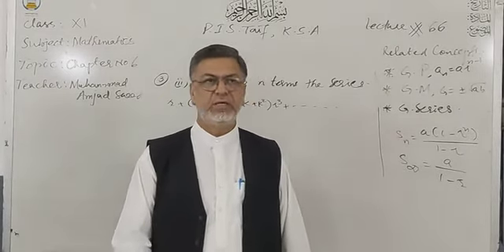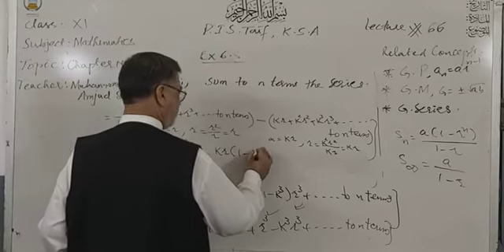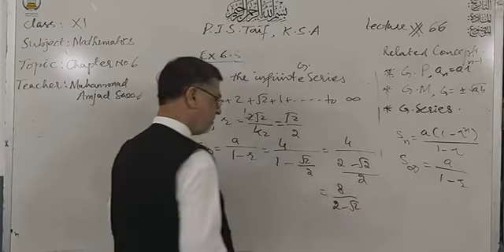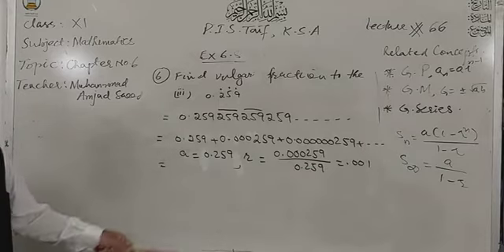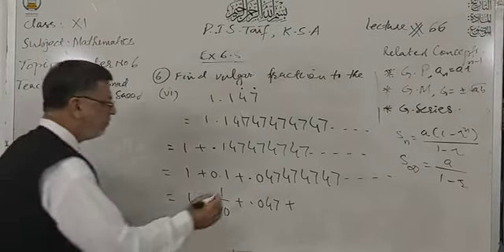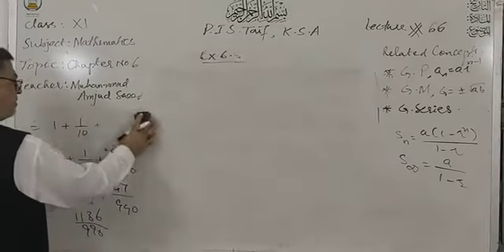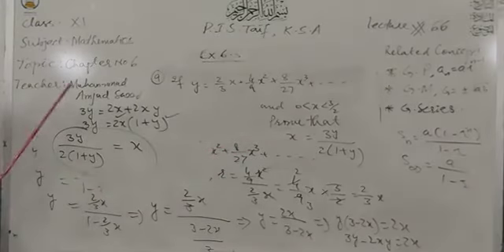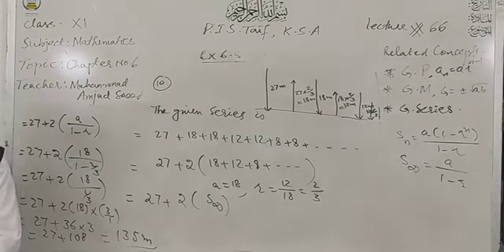Grade 11 Maths 66